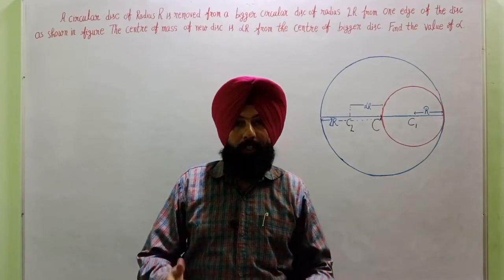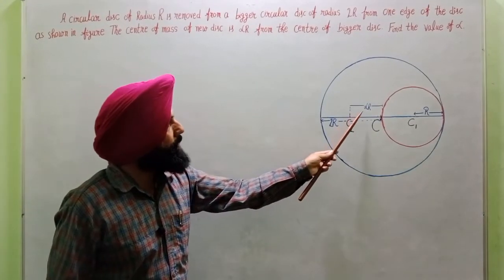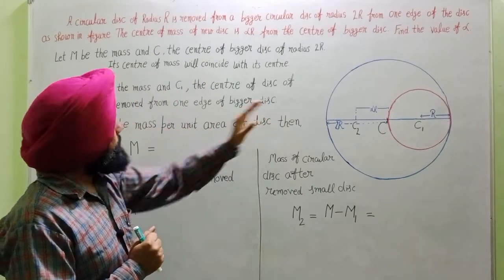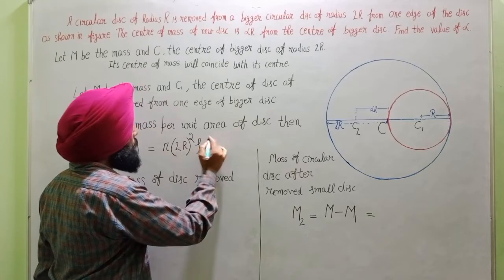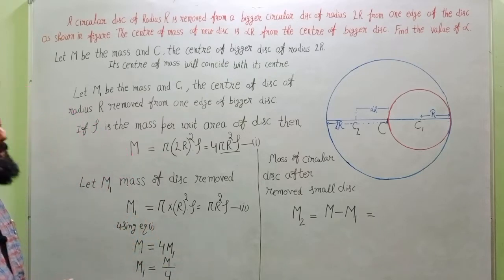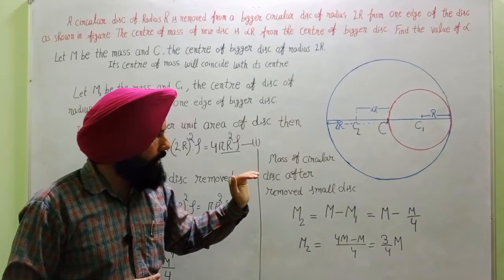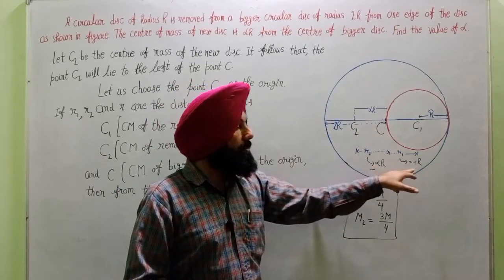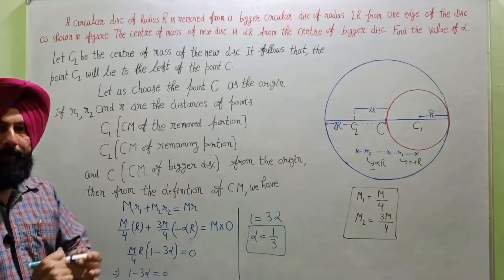centre of mass (part 8)class+1.📚